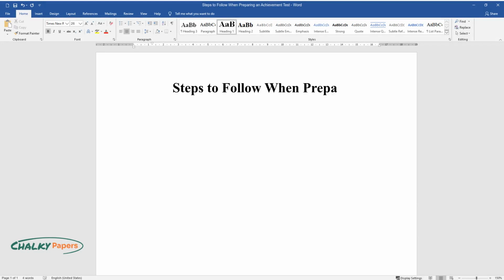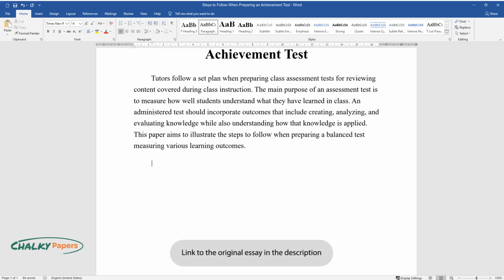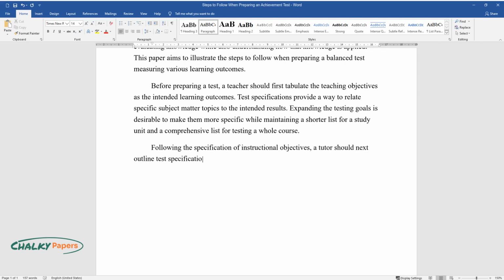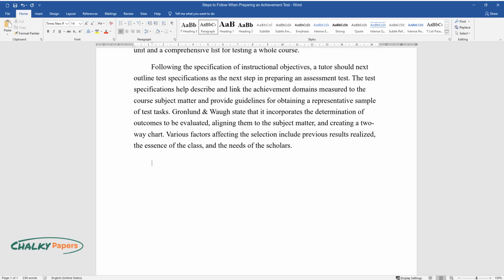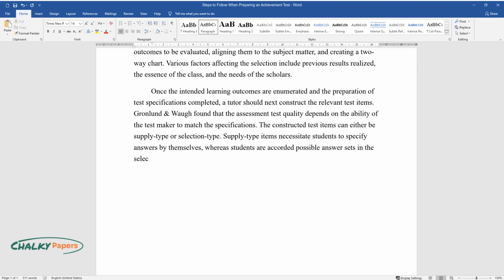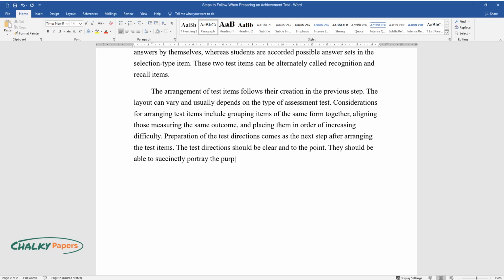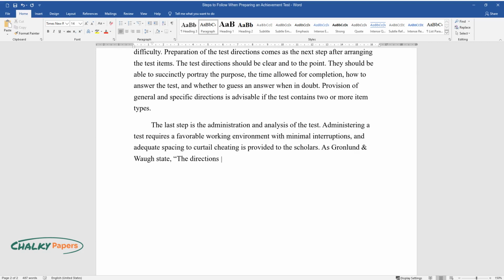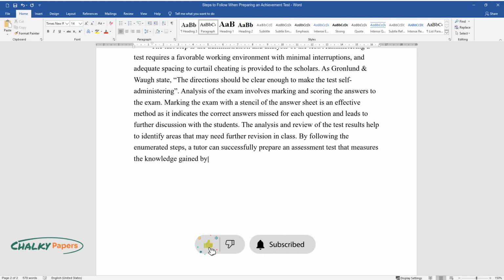Steps to Follow When Preparing an Achievement Test - Essay Example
📝 Essay description: The paper aims to illustrate the steps to follow when preparing a balanced test measuring various learning outcomes.

ℹ️ Subjects: Writing & Assignments
ℹ️ Words: 599
ℹ️ Pages: 2

📚 Reference list:
Gronlund, N. E., & Waugh, K. C. (2008). Assessment of Student Achievement (9th ed.). Pearson.